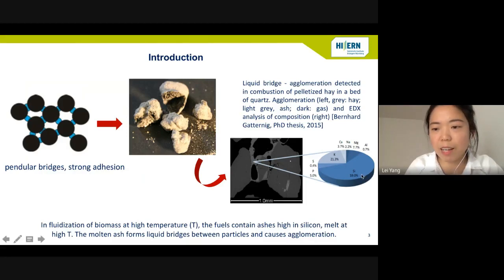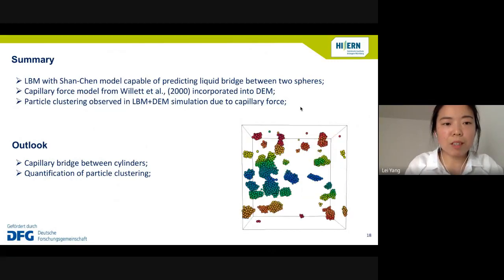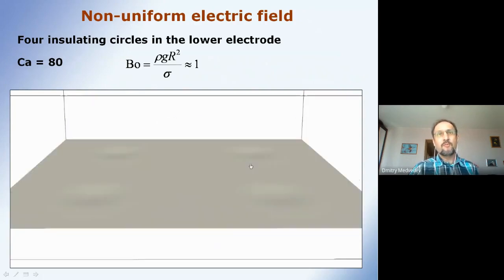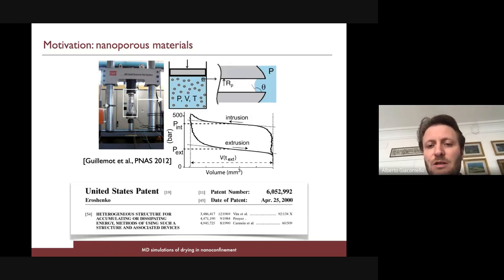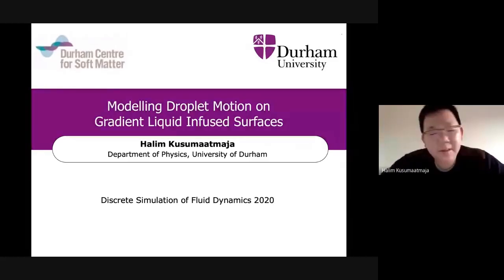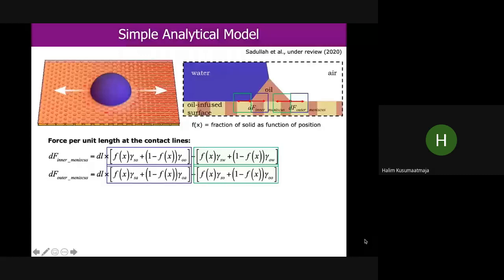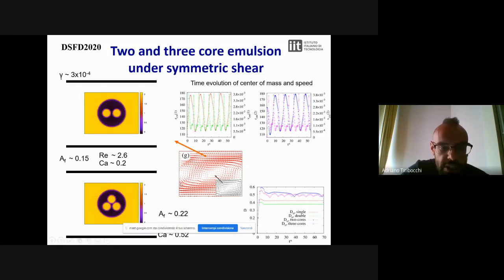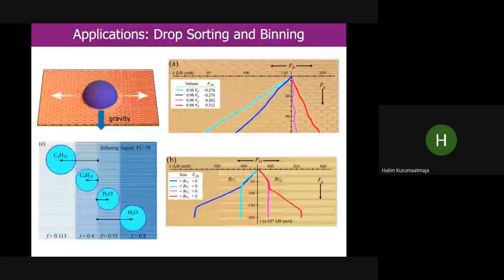Technical Session 8 - Bubbles and Droplets - virtual room Palma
L. Yang, M. Sega, J. Harting Comparison of capillary bridge models and lattice Boltzmann simulations

D. Medvedev, A. Kupershtokh, A. Nemykina Bubbles and droplets in electric field: mesoscopic simulation

A. Giacomello Superhydrophobobicity, nanobubbles, and drying of porous materials: phase transitions in extreme confinement via rare-event molecular dynamics

H. Kusumaatmaja, C. Semprebon, M.S. Sadullah Modelling Drops on Liquid Infused Surfaces using Ternary Free Energy Lattice Boltzmann Method

A. Tiribocchi, A. Montessori, M. Lauricella, F. Bonaccorso, S. Succi The vortex-driven dance of droplets within droplets